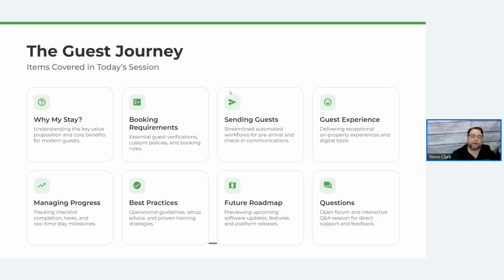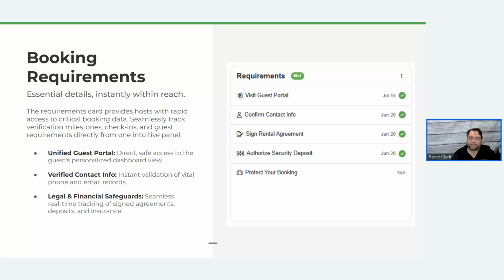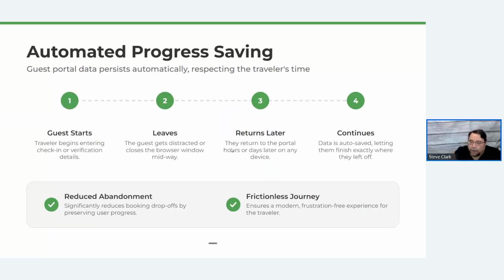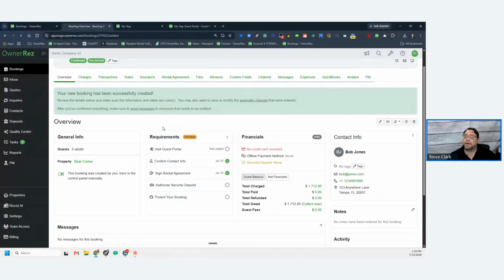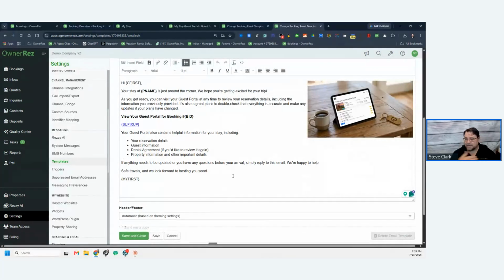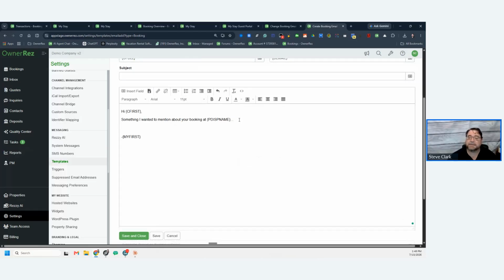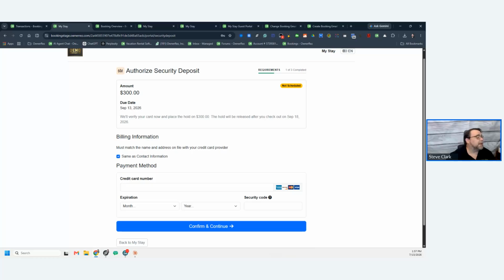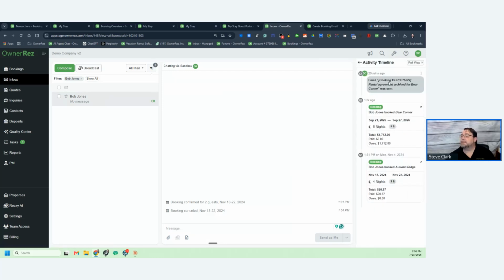Focus Session - My Stay Guest Portal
Join us for a live webinar on the brand-new My Stay Guest Portal inside OwnerRez. In this Focus Session, we'll show how the new guest portal gives guests a single place to confirm their contact information, complete custom fields, sign rental agreements, submit security deposits, and more.

Originally recorded on Jul 15, 2026.